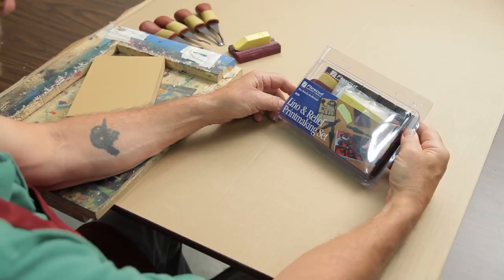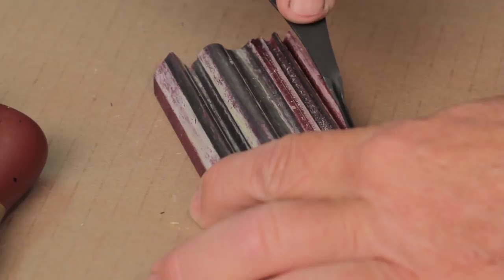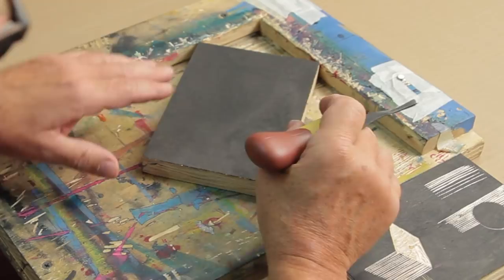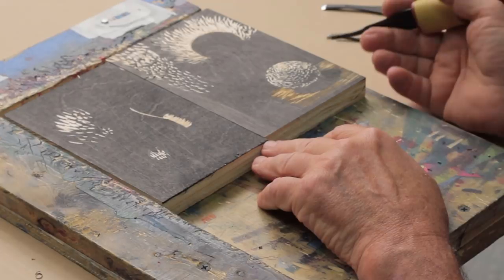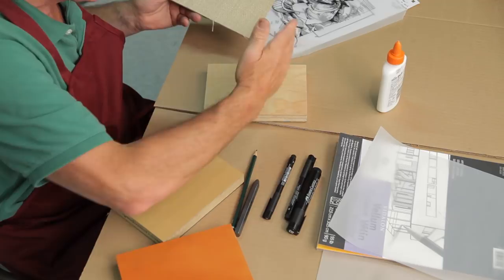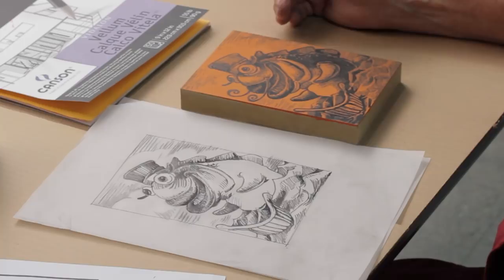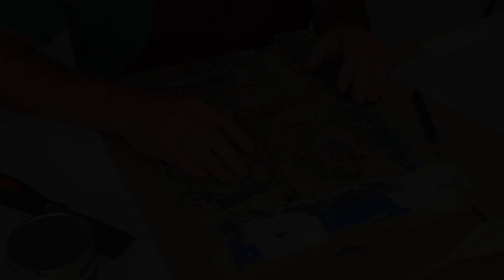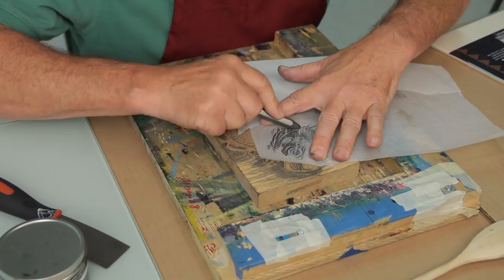Lino & Relief Printmaking (SK130)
In this video, Artist & Professor, Franz Spohn, demonstrates the process of lino & printmaking. Also included, Tool Safety and how to sharpen your SK130 Flexcut Lino & Relief Printmaking carving tools.